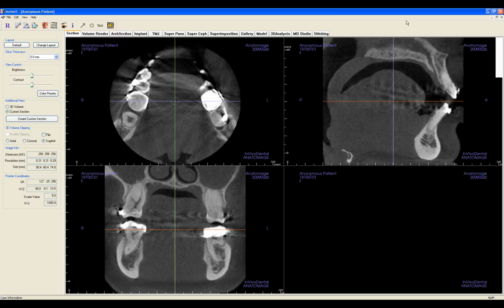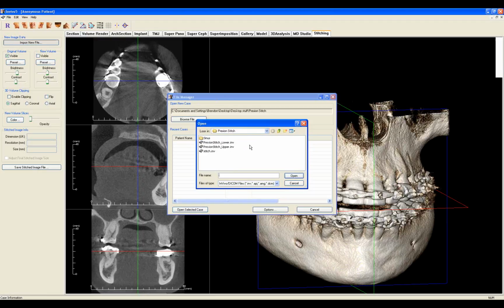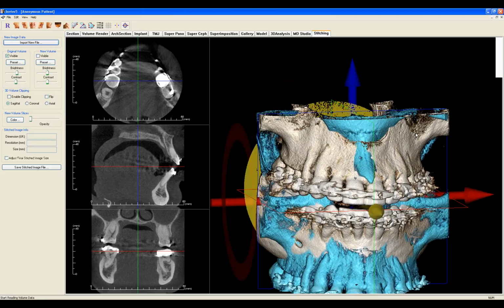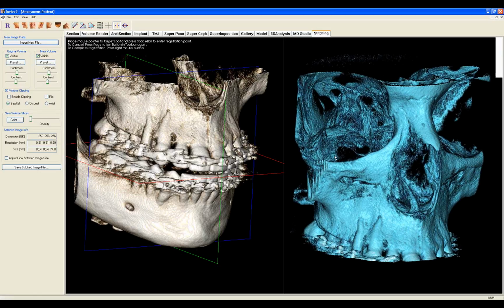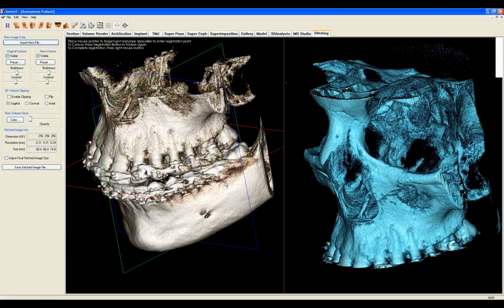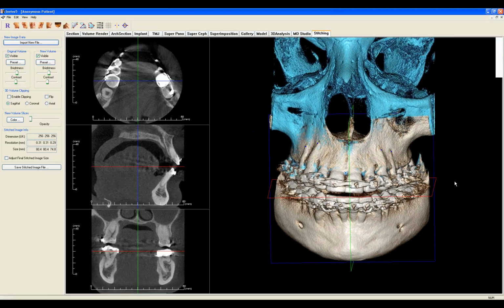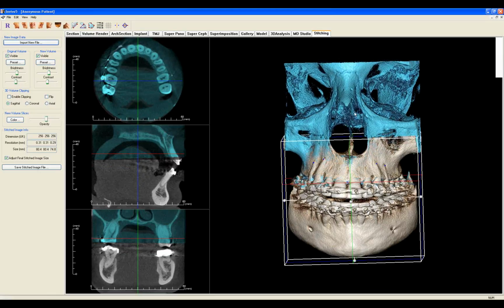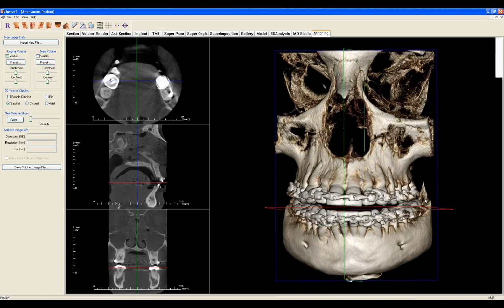Invivo5 Stitch Demo